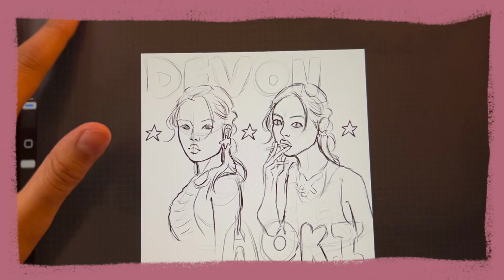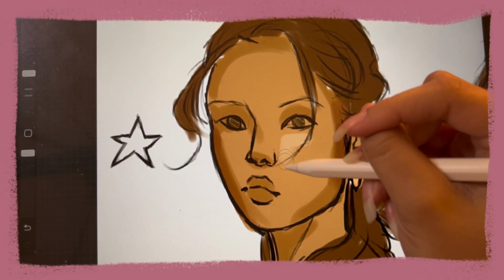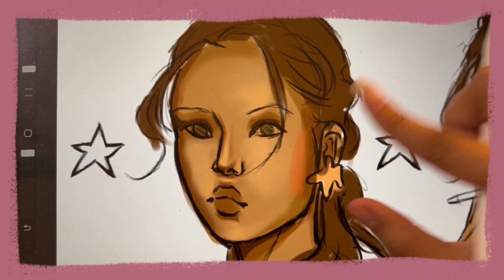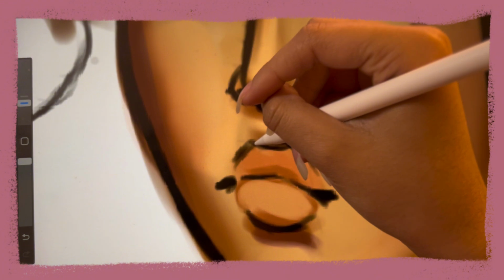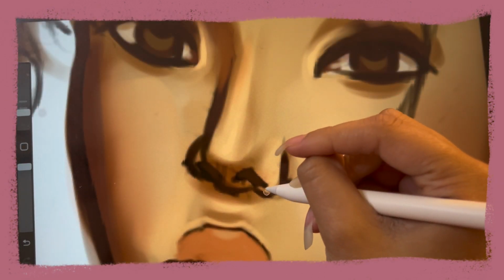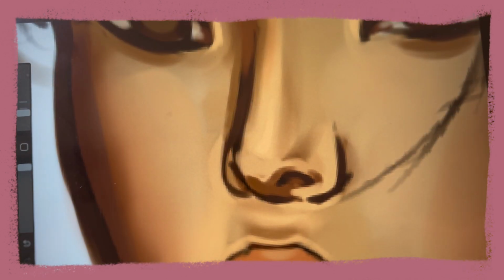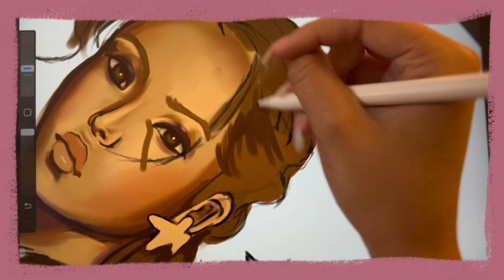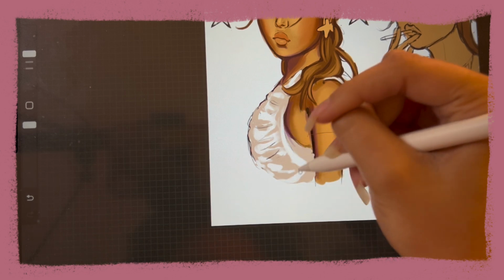☆Draw w/ me + Rendering tut | Devon Aoki☆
Hopefully, I can have a consistent posting schedule soon but I hope you like the portrait and let me know what kind of videos you would like to see!

Sam Celentano- Licorice Allsorts
Sam Celentano- Glum
Sam Celentano- Westbound